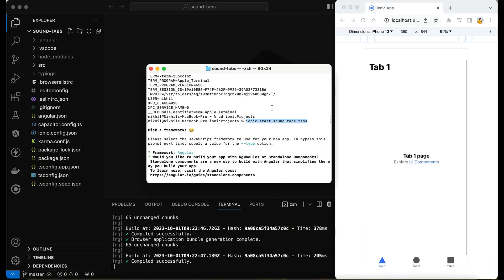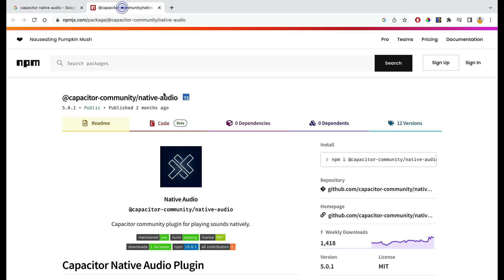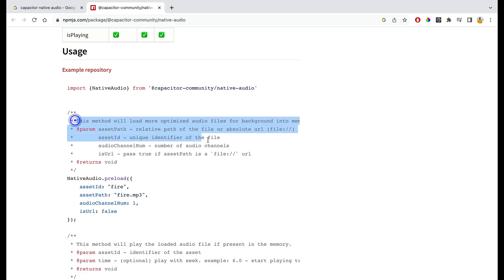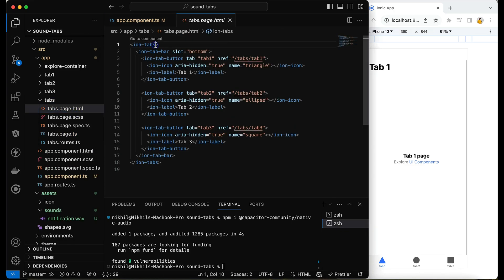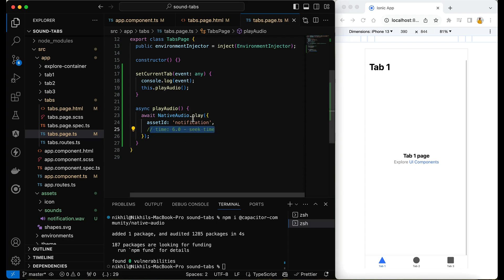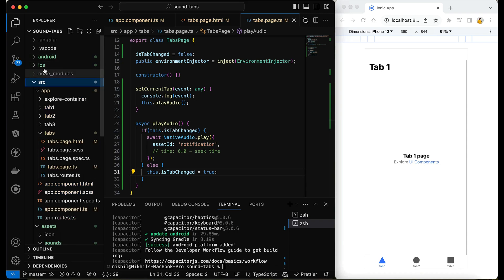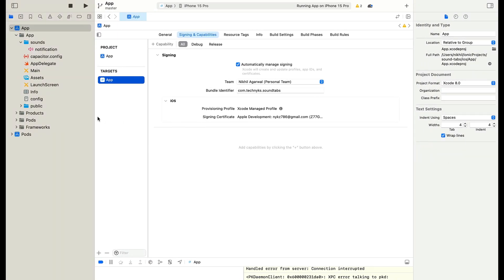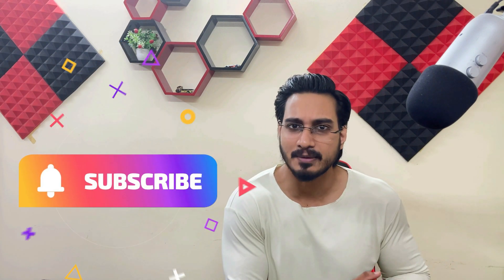Change Ionic TABS with Sound effects - Capacitor Native Audio Plugin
Hello Friends, Welcome Back to @CodingTechnyks. In this video, we are going to create "Change Ionic TABS with Sound effects - Capacitor Native Audio Plugin" ionic angular for pwa, android & ios capacitor .

1. Ionic 7+ & NodeJS: Beginner to Pro-Build Food Delivery App

2. Ionic 7+ From Beginner to Advanced - Build Food Delivery App

3. NodeJS: Beginner to Pro - APIs for Food Delivery & Ecommerce

4. Ionic 7+ Chat App using Firebase